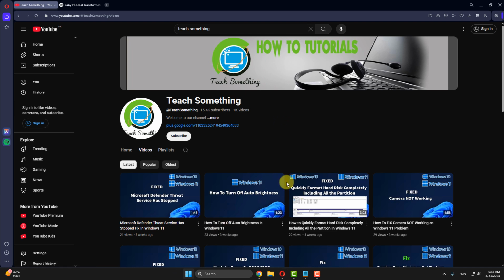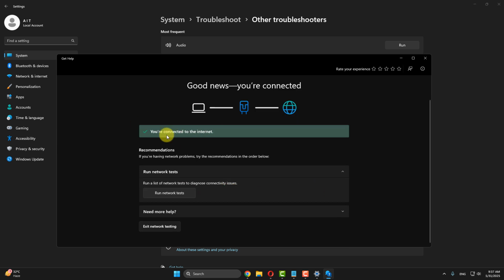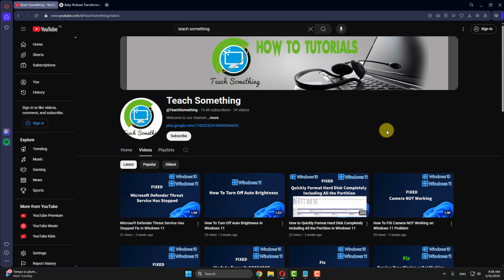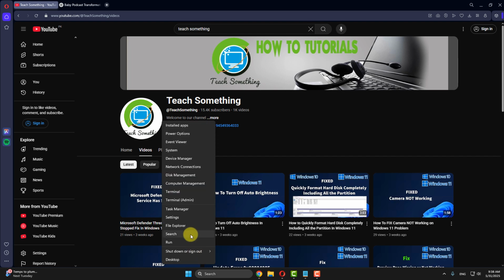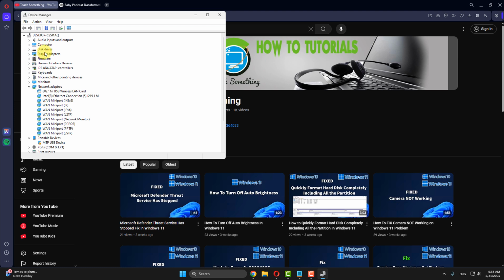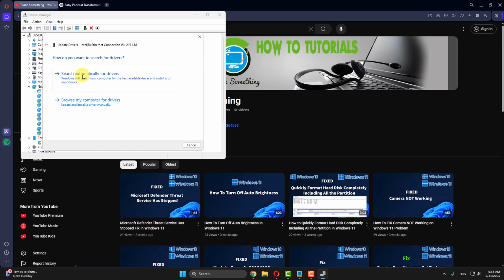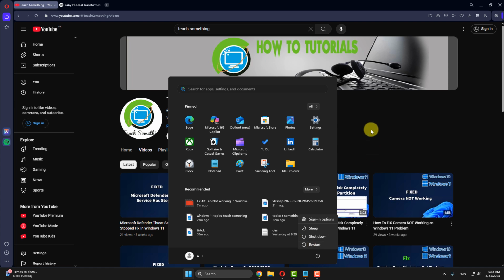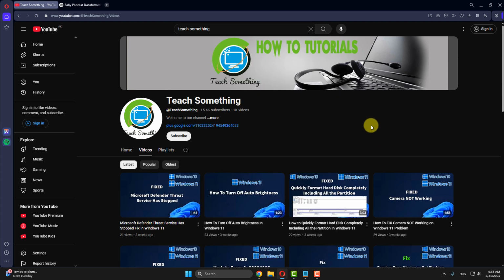Fix Internet Gets Disconnected When VPN Connects Windows 11/10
In this video tutorial i will teach you How to Fix Internet Gets Disconnected When VPN Connects Windows 11/10.